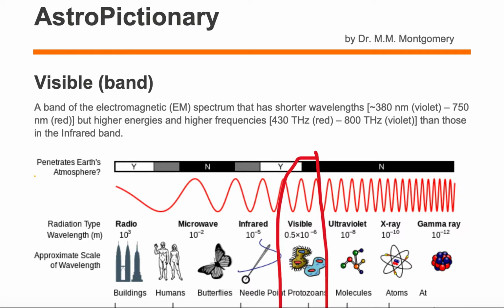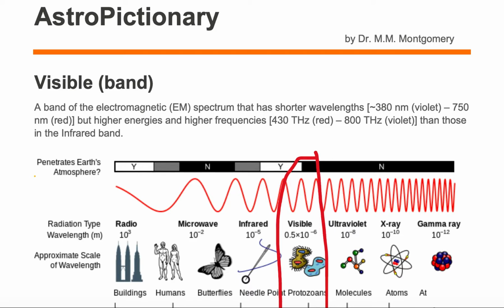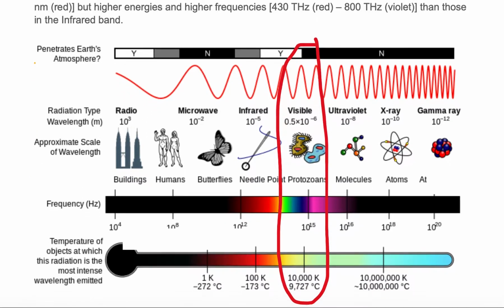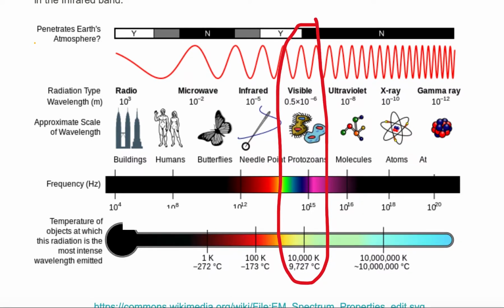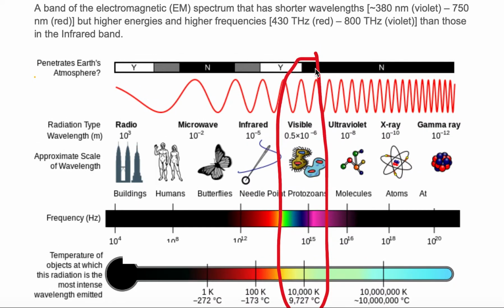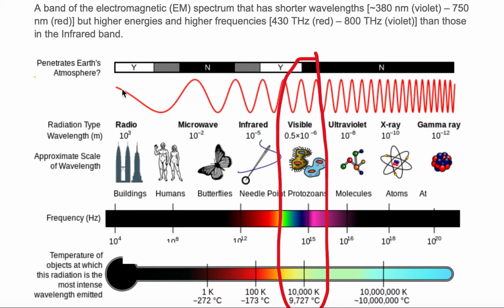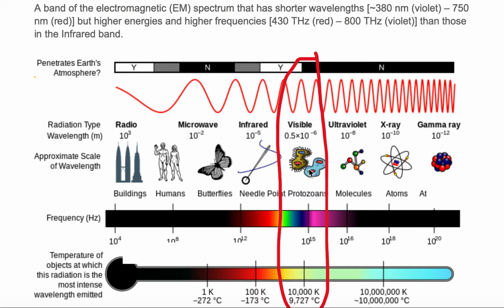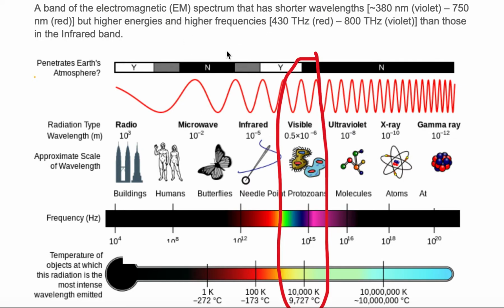Visual Band or Visible Band or V Band